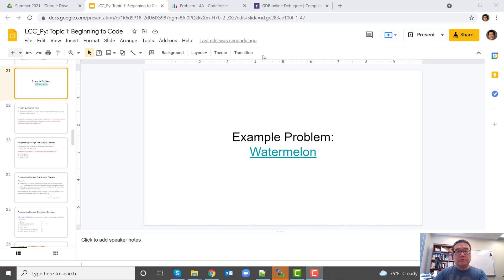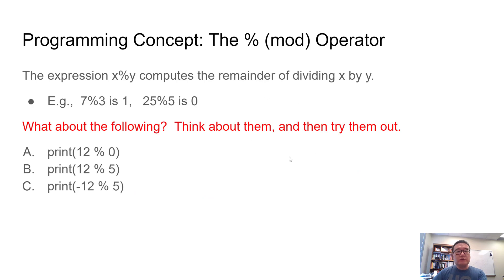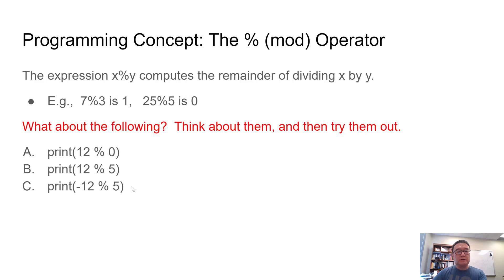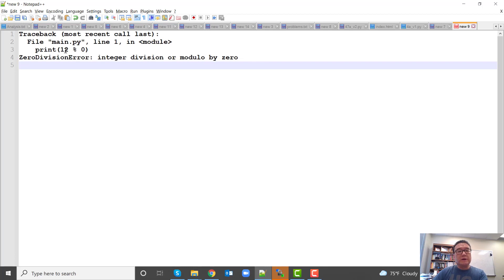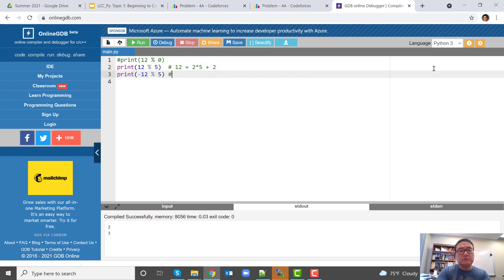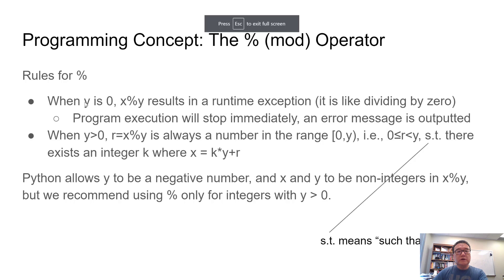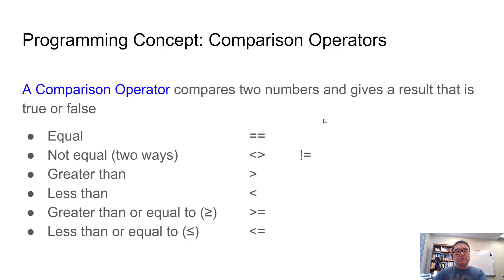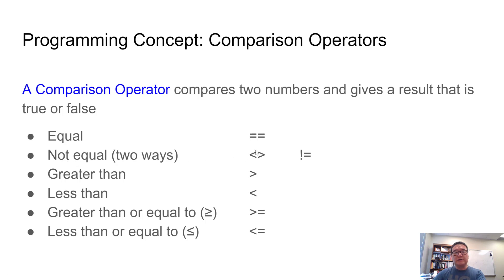LCC Topic 1: Video 4: Example 2a: About Mod Operator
LCC is Learning to Code on the Cloud.
This video segment covers %(mod) and comparison operators.